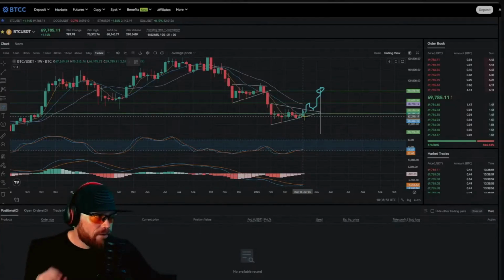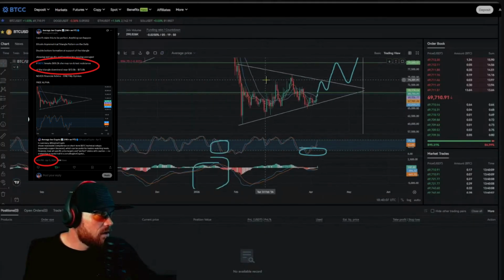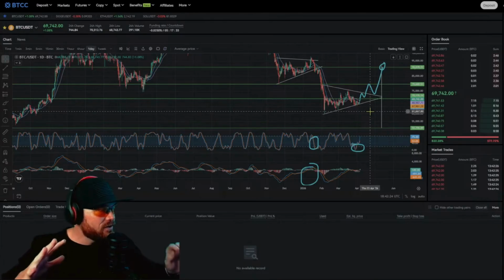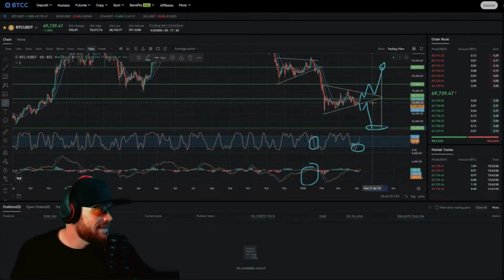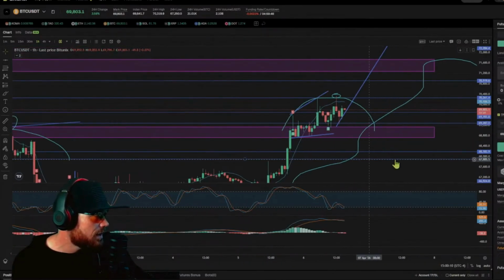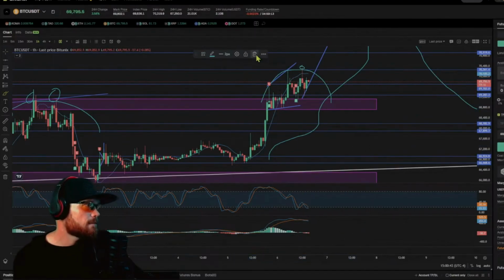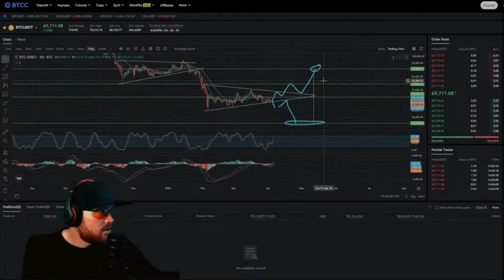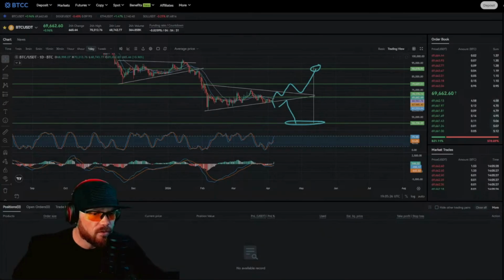TRUMP CEASEFIRE PUMP EXPLAINED (why BTC went DOWN)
The macro dominoes are falling exactly as we mapped out. With President Trump announcing a 2-week conditional ceasefire with Iran, oil prices are actively cooling off, inflation fears are dropping, and Bitcoin just caught a massive "risk-on" bid to the upside.

But what does this mean for the charts? In today’s technical analysis, we are breaking down exactly how this ceasefire news is interacting with Bitcoin's critical asymmetrical triangle. We zoom out to the Daily and Weekly charts to look at what the MACD and Stochastic RSI are actually telling us right now. Are we looking at a confirmed bullish breakout toward our $74,000 target, or is a fakeout going to send us down to the $52k support box? We also address why the unrealistic "$30k bear flag" targets floating around the space right now are completely ignoring the macro data.

We have a clear line in the sand at $70,200. Here is the exact game plan for how we are trading this move.

⏱️ Video Timestamps:
0:00 - Trump's Ceasefire & The Fakeout vs. Reality (Weekly TA)
01:45 - The $70,200 "Line in the Sand" (Daily Chart)
03:10 - The Bull Case: Asymmetrical Triangle Breakout to $74,000
04:40 - The Bear Case: Why $30k is Wrong (And our $52k Support Box)
06:15 - Post-Speech Volatility & Short-Term Support Holds
08:00 - The "Make or Break" Moment is Happening Now

🚨 Stay ahead of the crypto market with real-time insights, smart trading strategies, and no-BS breakdowns of Bitcoin, altcoins, and market-moving news.

Partner Links:
🛡️ BTCC (Secure since 2011 & $10,055 Rewards): 15% Deposit Bonus + 100 USDT

💎 Yubit (20% Instant Deposit Bonus): 100 USDT Bonus + VIP2

Welcome to Average Joe Crypto — where we keep it simple, real, and profitable. Whether you're a beginner or a seasoned trader, this channel is built to help you navigate the chaos and capitalize on opportunities.

 🎯 What You’ll Get:
Daily crypto market updates
Bitcoin & altcoin analysis
Trade setups & strategy breakdowns
Breaking news that moves the market
Livestreams with real-time reactions

All opinions expressed are my own and do not represent the views of any sponsor or partner. While I only work with companies and platforms I believe in, you should independently verify any claims, offers, or products before engaging.

Crypto and other financial markets are volatile and carry significant risk. You should never invest more than you can afford to lose. Past performance is not indicative of future results. By watching, you acknowledge that you are solely responsible for your own decisions and any financial gains or losses that may result.